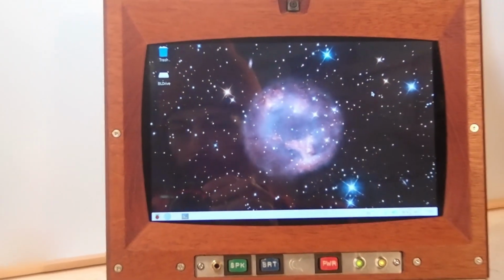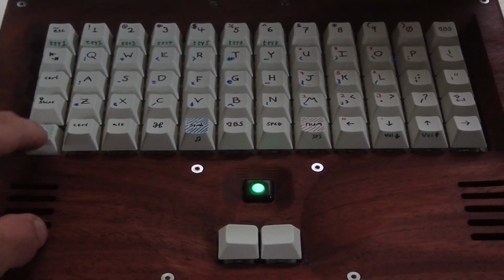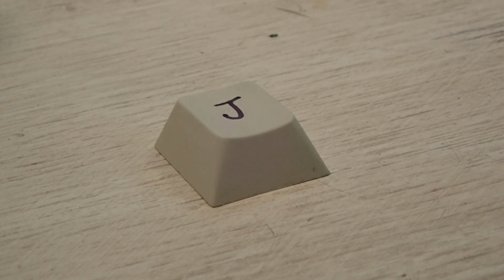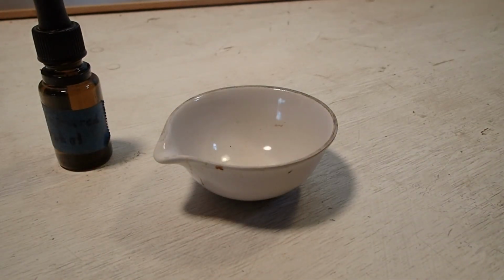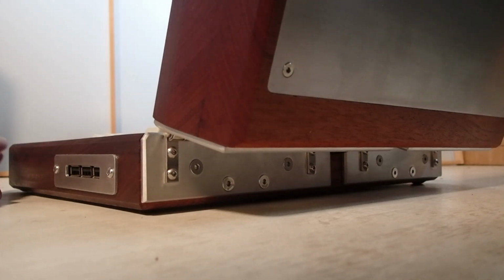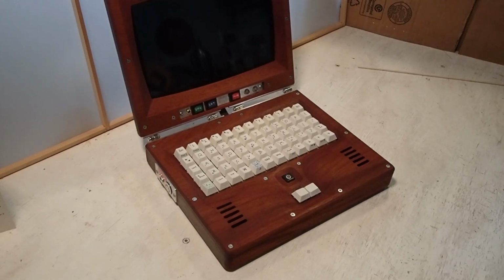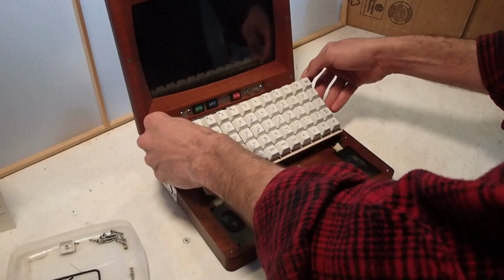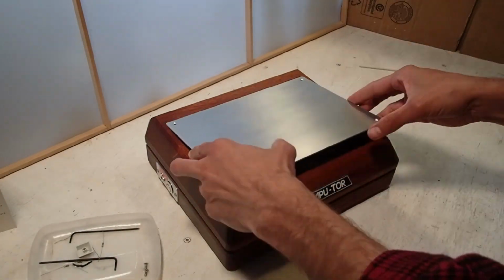COMPU-TOR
A demonstration of my wooden Raspberry Pi Laptop

Some parts used:
Raspberry Pi 4
Sunfounder 10.1" Touchscreen
Kailh Box White switches
Pimoroni Trackball

All music performed by me on a Sound Lab Mini Synth and Casio SK-1